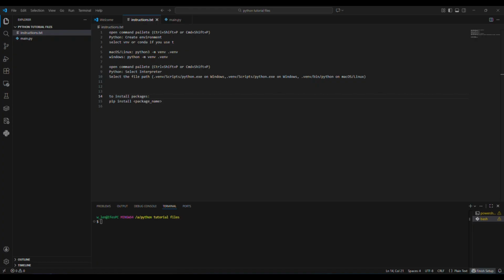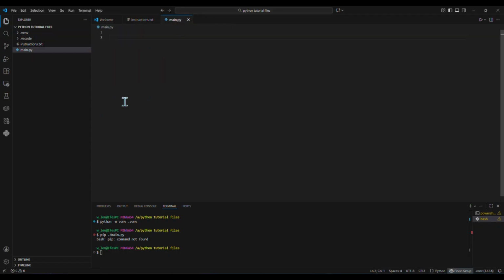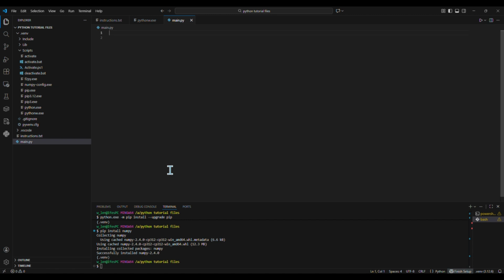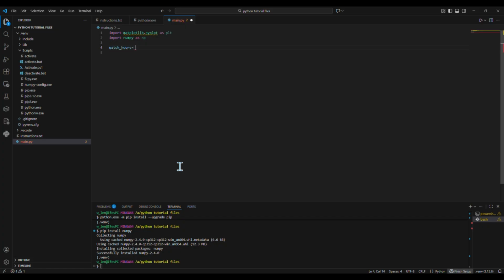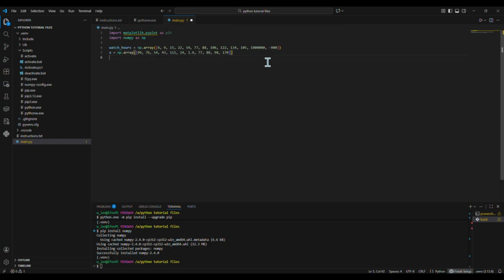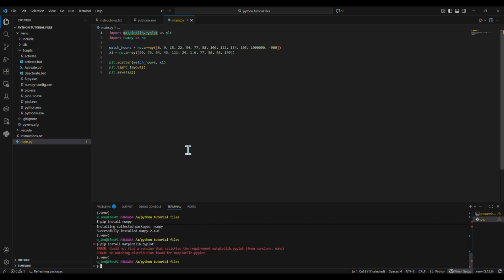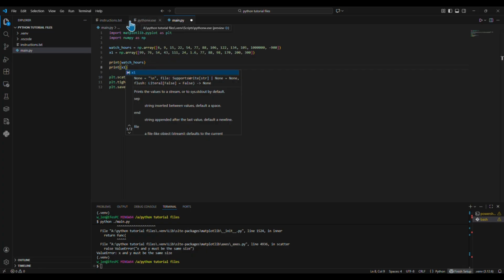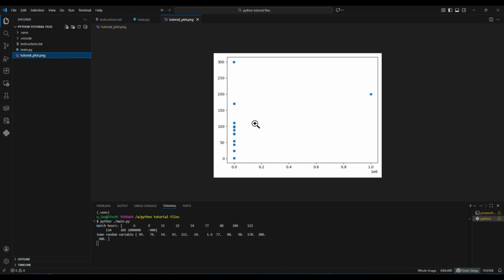Episode 1: Create a graphing program in Python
Congrats! You have officially started the Create a Graphing/Neural Network series.

If you need the reference code, visit the GitHub repository that I created for this series below.